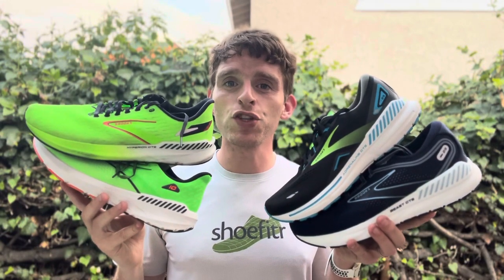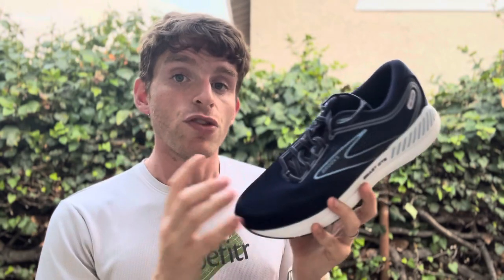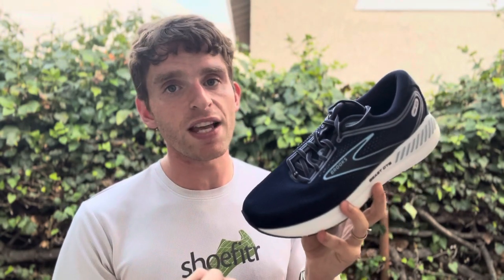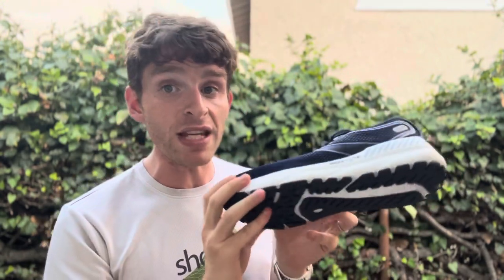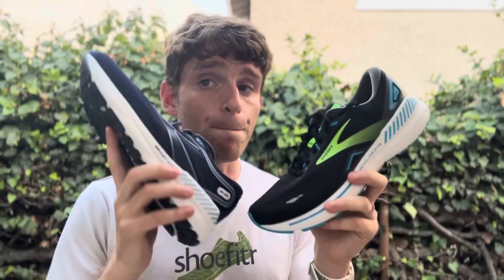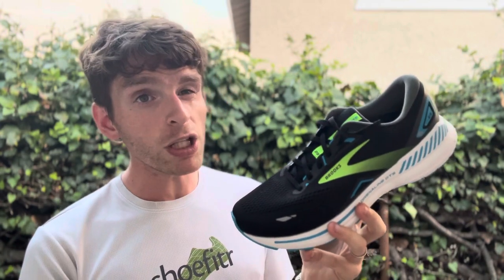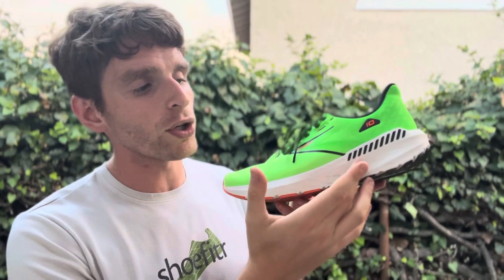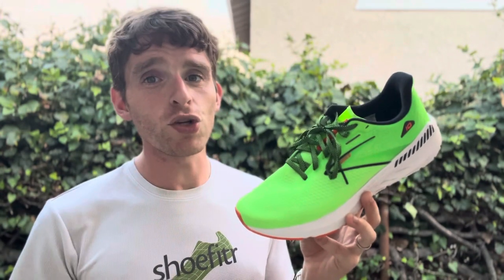Brooks Stability Shoes for 2023 - Which to Choose?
Brooks Running's stability lineup is one of the deepest available today, which is both good for stability runners and also can be quite complicated when you are trying to figure out what is best for your needs. In this video, Matt breaks down each model to help you decide which Brooks stability shoe is best for your needs.

Chapters
00:00 Intro
00:50 Brooks Beast/Ariel
03:16 Brooks Adrenaline
05:50 Launch GTS
07:27 Hyperion GTS